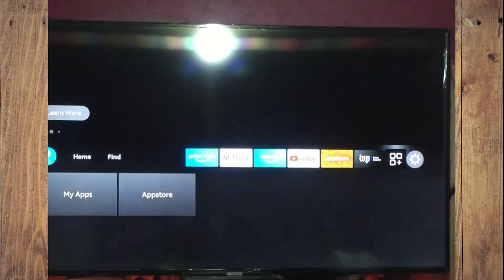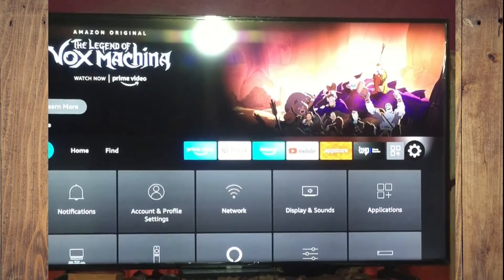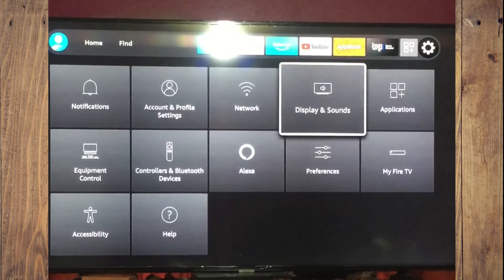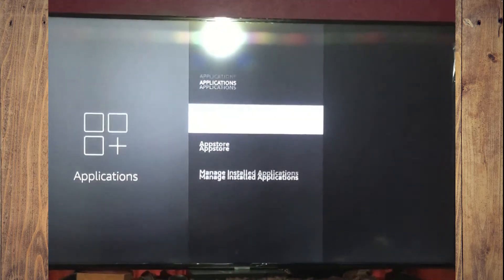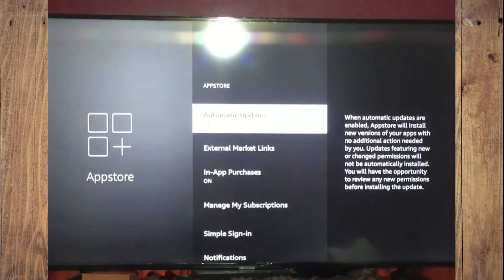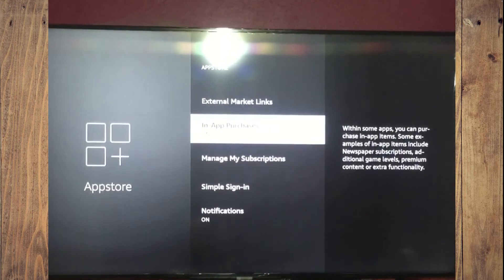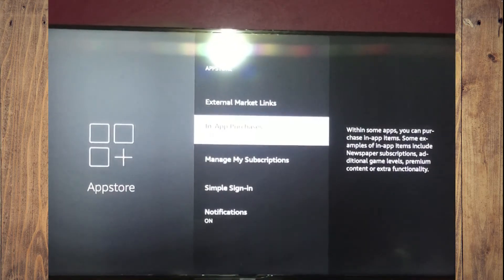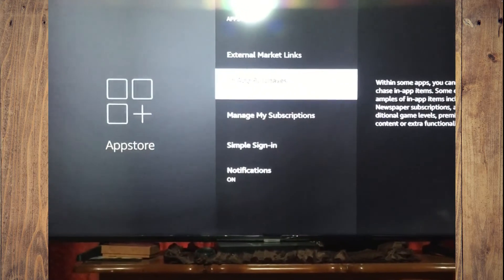how to turn off in app purchases on samsung tv